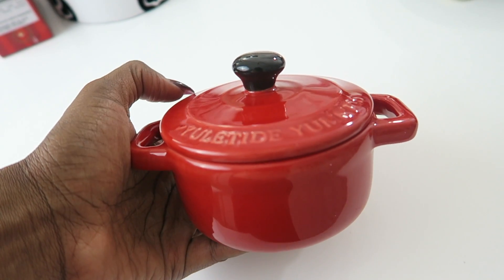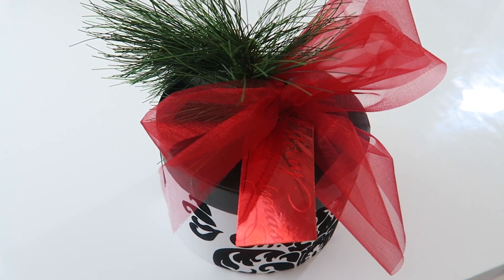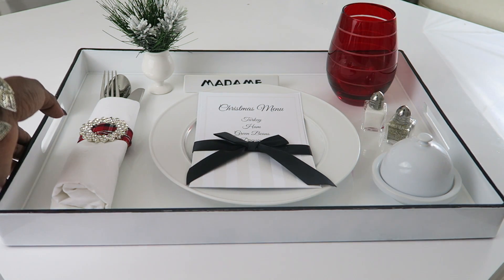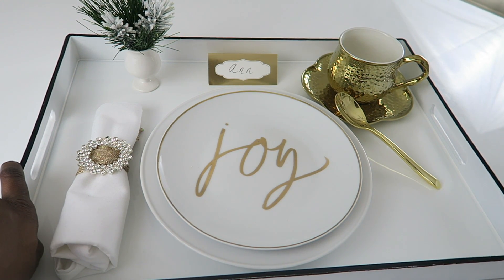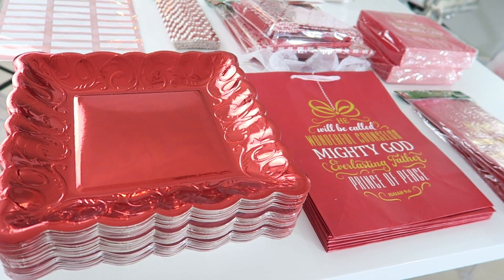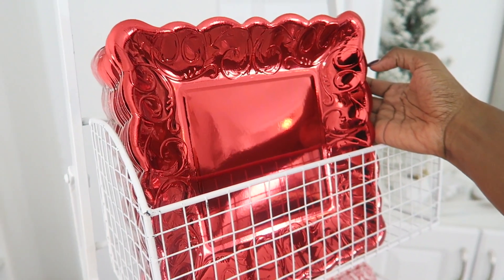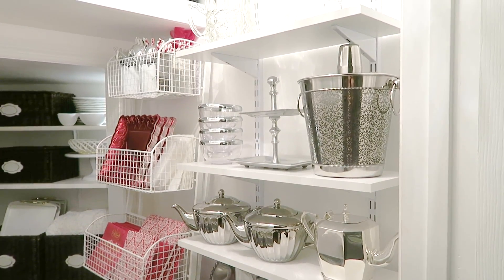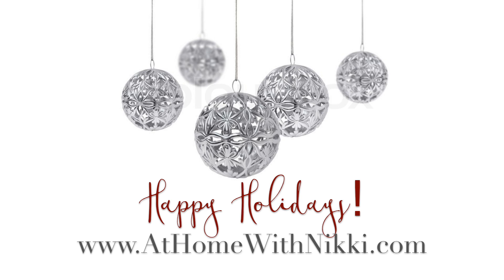Big Cheers in Small Spaces | Holiday Entertaining Tips to Amaze Your Guests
Hi Friends! Unlock the Magic of Small Space Holiday Entertaining with my Pro Tips! ✨🏡🎉
Who says you need a grand ballroom to host an unforgettable holiday soirée? In this video, I’m dishing out expert advice and creative strategies for turning even the coziest nook into a festive, welcoming haven. Whether you're planning an intimate gathering with friends or celebrating with family, I've got your small space entertaining covered. Discover how to maximize your space, create a warm and inviting atmosphere, and ensure that your guests have a memorable time. From innovative decoration ideas to clever organization tips, you'll be the holiday host extraordinaire. 🎁🍷

Nikki

🛒 Products featured in Video:
wire tower
Mini Round Cocotte
Red Burlap Bags
Color Paper Shreds
Round Gift Boxes
Metallic Mesh Ribbon
Artificial Pine Needles
Round Dinner Plate
Godinger Wine Glasses
Coffee Cup Set

Nikki